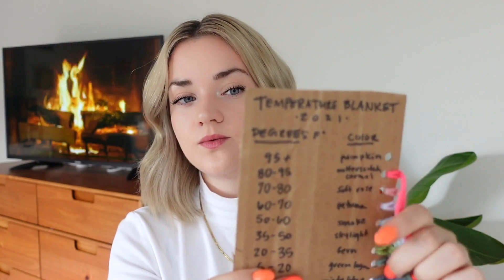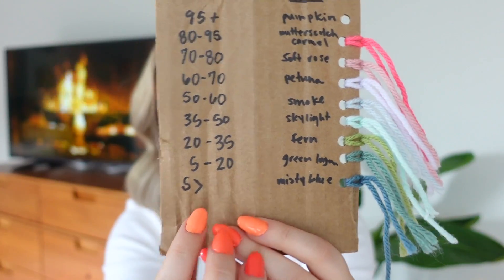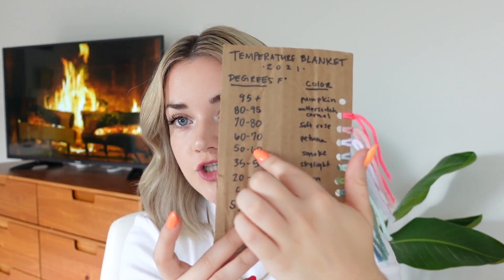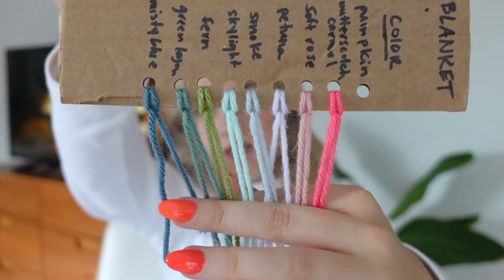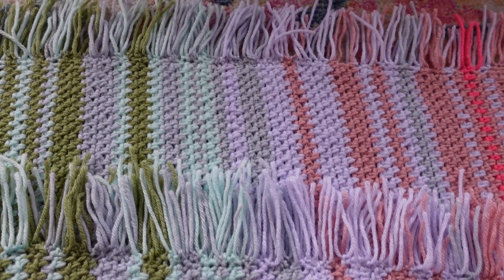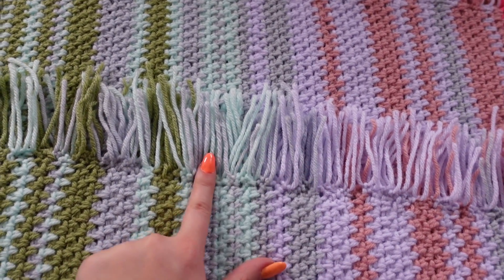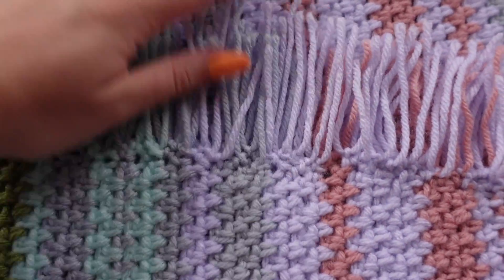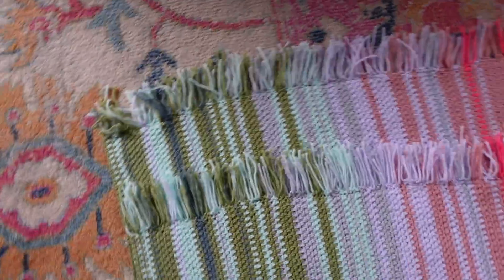my 2021 temperature blanket! *its done*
sheeeeee's done!! finally! thank you so much for joining me on this journey.  my full pattern is below. if you made a temp blanket this year, please send me a pic on insta!!

this is my 2021 temperature blanket. here is the original video where I discuss the project and my plan

FULL PATTERN I used:
I used impeccable yarn by loops & threads and a size F or 3.75mm crochet hook. The color scale is as follows in degrees F:
0-20: misty blue
20-30: green lagoon
30-40: fern
40-50: skylight
50-60: smoke
60-70: petunia
70-80: soft rose
80+: arbor rose

For a queen size bed sized blanket (approx 11"x7"), work as follows:
Chain 330 sts in your first color and work in moss stitch, changing colors for each row depending on the temperature that day. optional: Add in matching color strands of fringe once finished by cutting 8" pieces and tying into end of blanket at the middle with a double knot. Weave in ends and trim fringe to desired length.